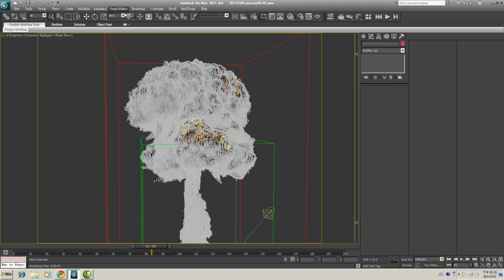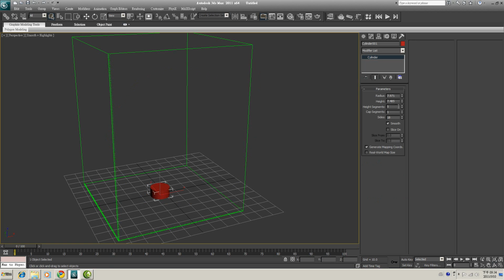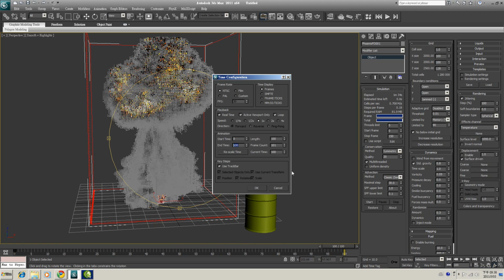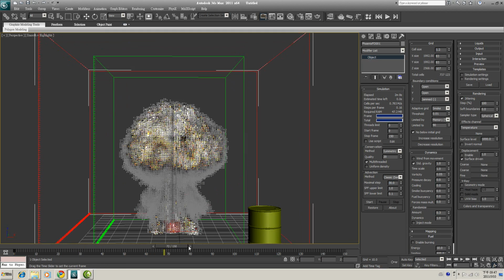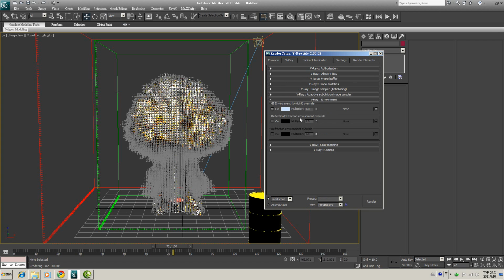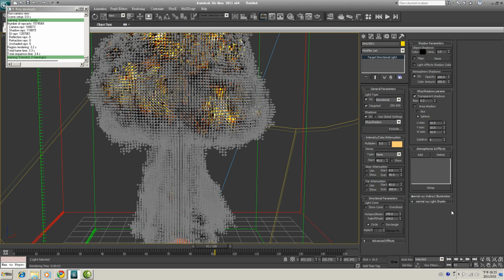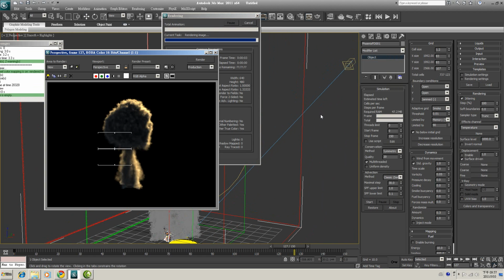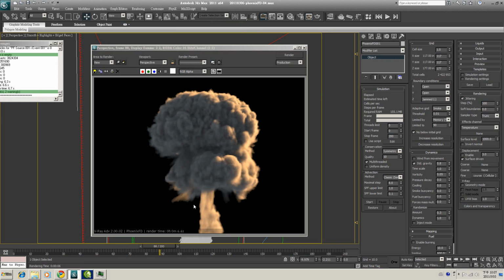ChaosGroup Phoenix FD Tutorial: nuke cloud